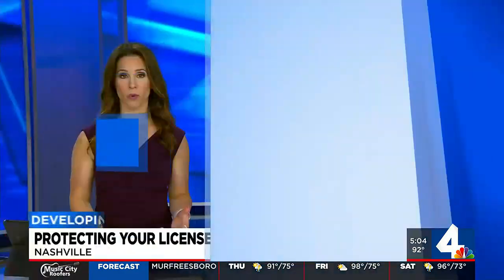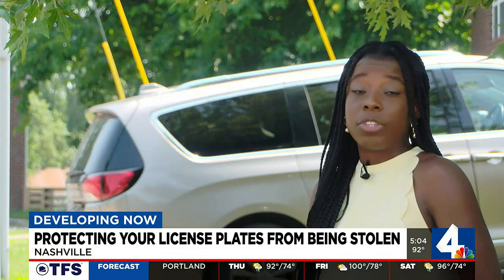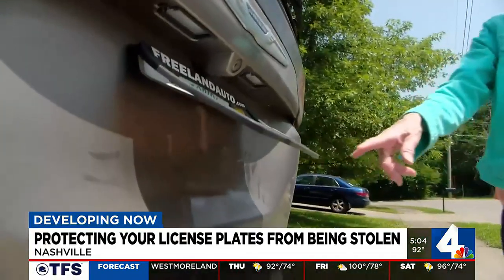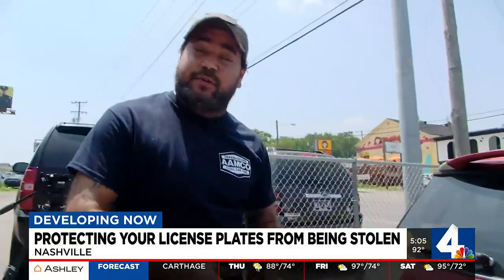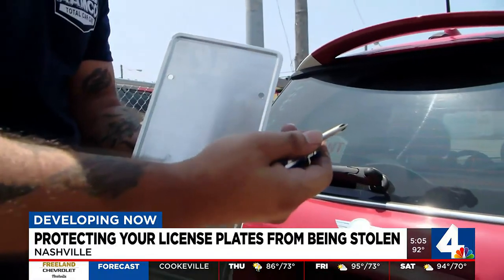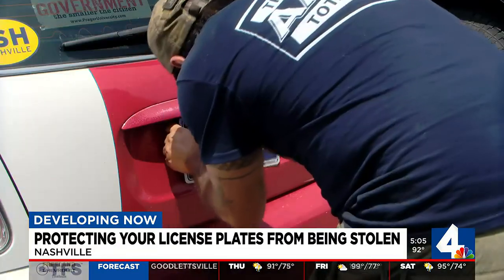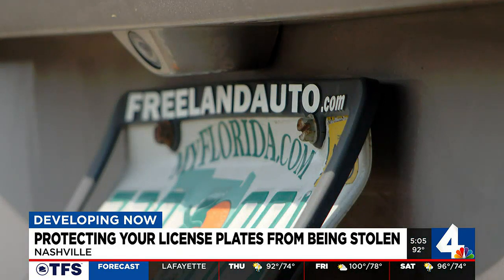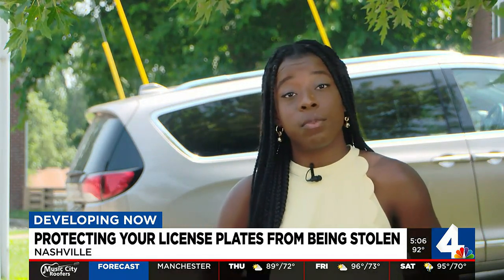Protecting your license plates from being stolen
Metro Police said people are going around taking license plates off cars across the city.